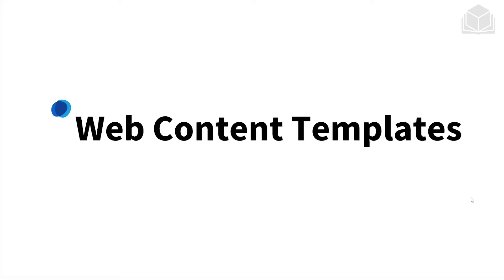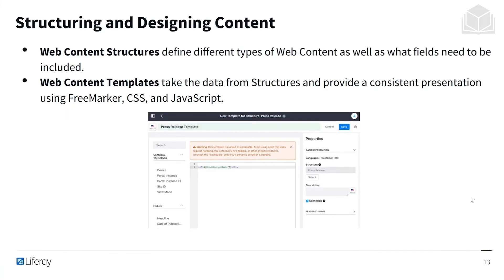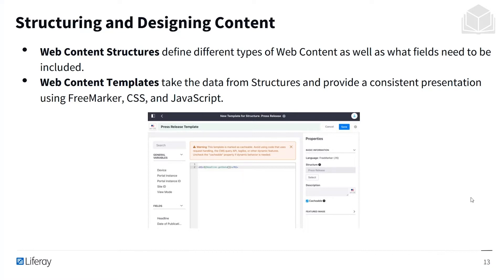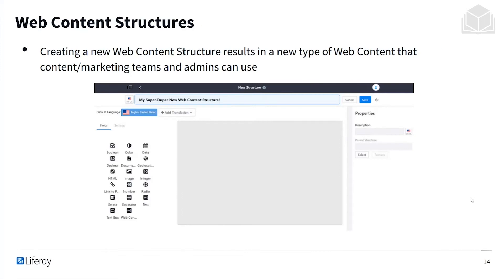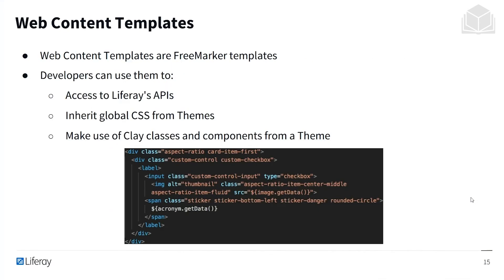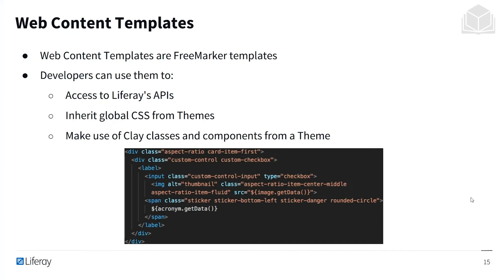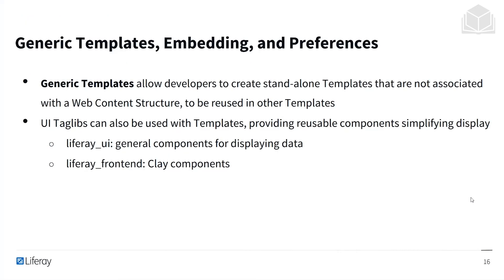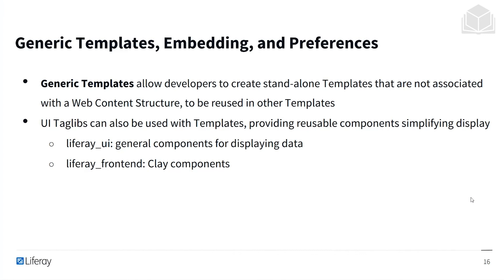Web Content Templates 7.3 Front-End Dev